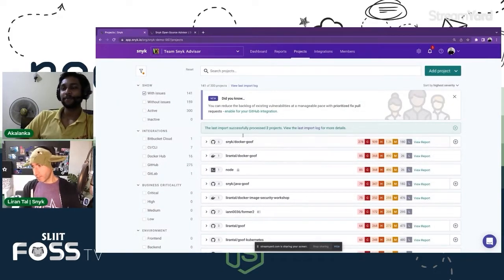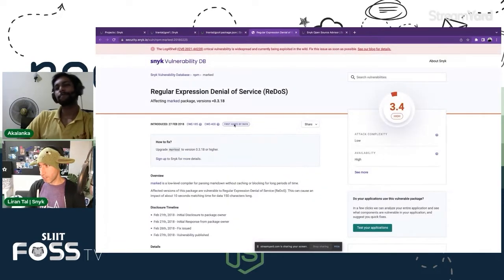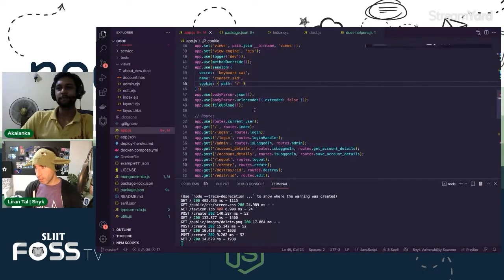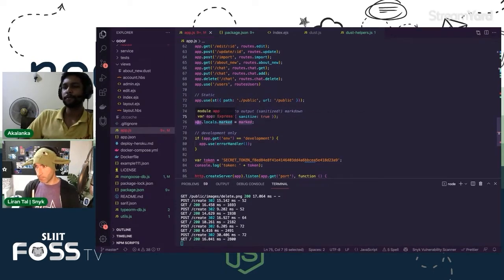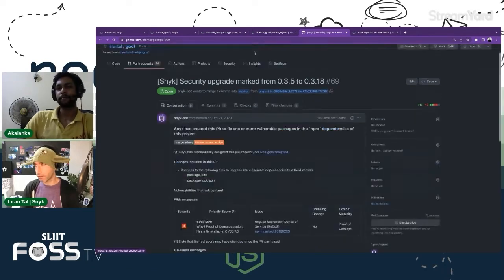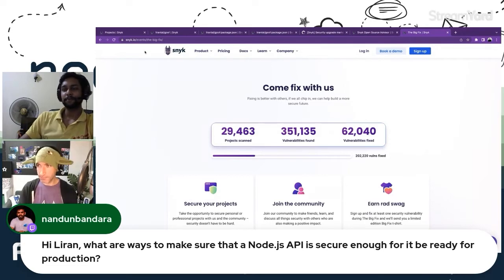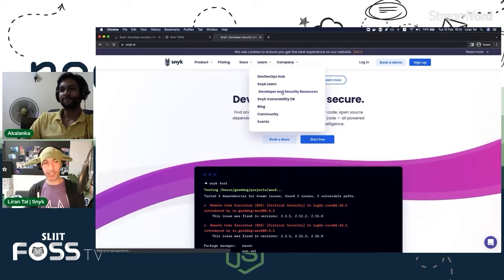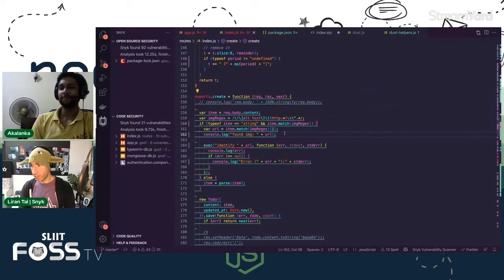Application Security for NodeJS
Feel like your application isn’t secure enough? Or perhaps you want to learn more ways of securing it? Either way you want to keep those pesky abusers off your NodeJS application. We have the right thing for you

What’s NodeJS? It’s an open-source, back-end runtime environment for the JavaScript programming language. It helps one to run their JavaScript code outside the traditional browser which leaves for more doors to open. Oh, and it’s cross-platform too.